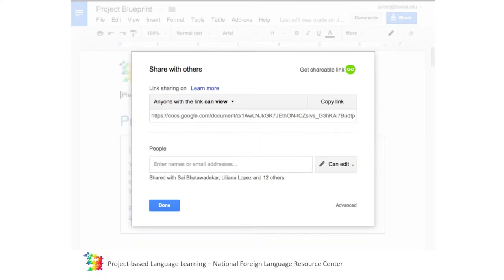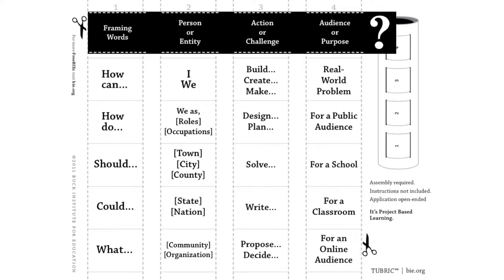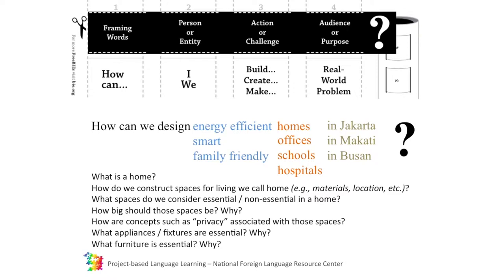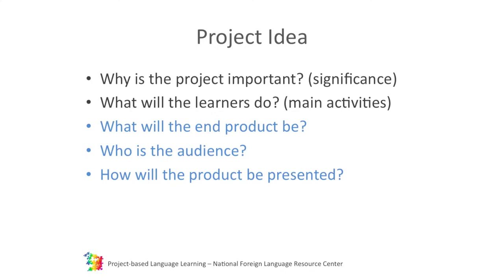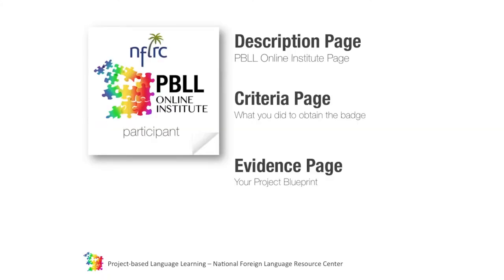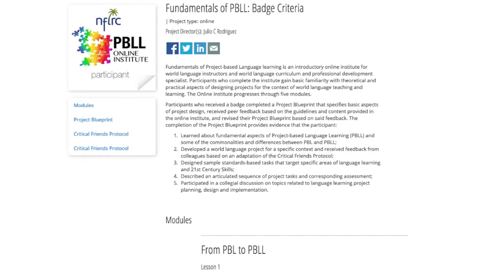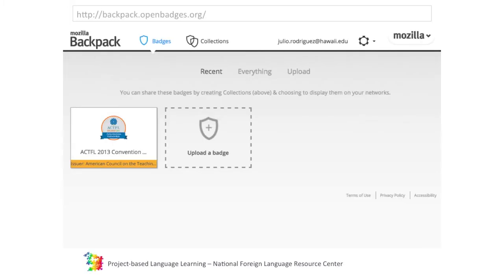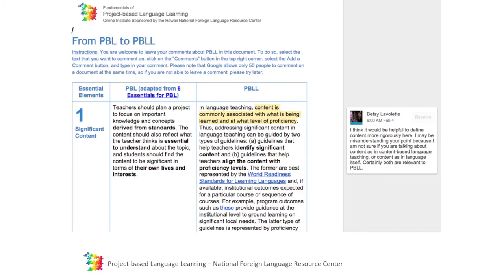PBLL Online Institute Lesson 15: Finalizing Your Project Blueprint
Lesson 15 (Module 5) from the Fundamentals of PBLL Online Institute, in which Julio Rodríguez discusses how to complete and submit your Project Blueprint as one of the requirements to earn a digital badge in the Online Institute in Fundamentals of Project-Based Language Learning.